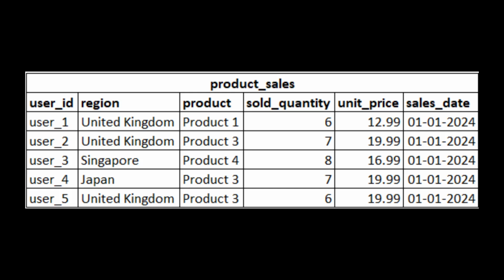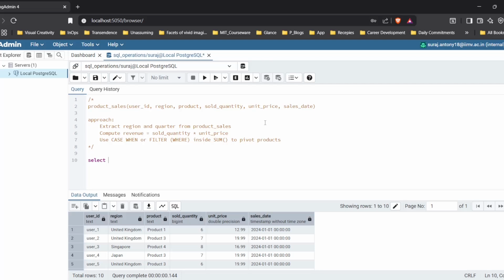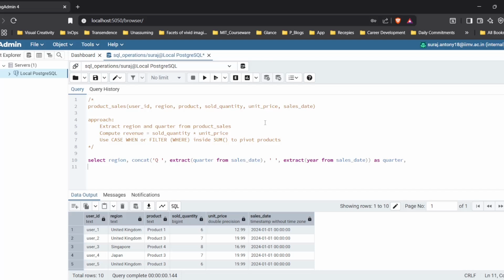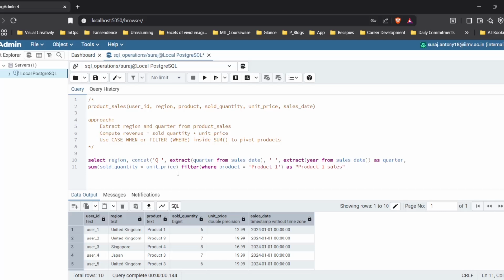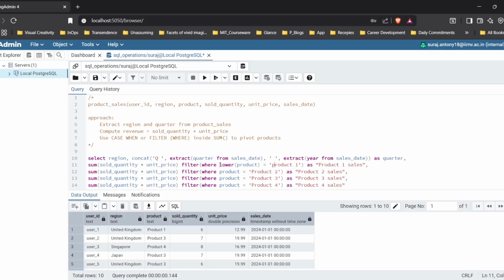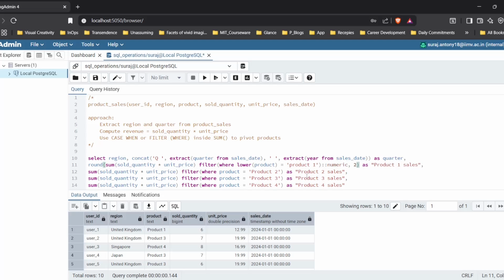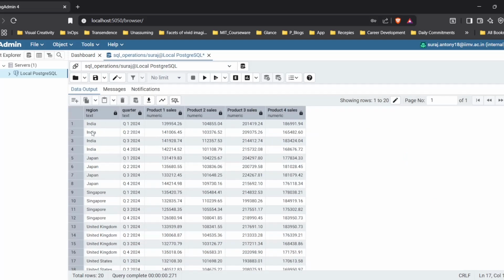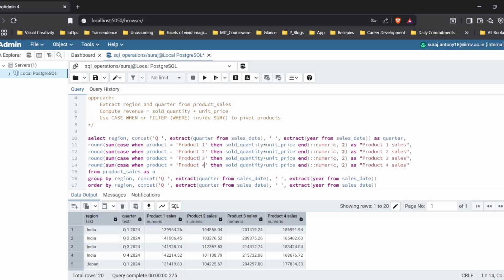How to Create Pivot Tables in SQL | Simple Tutorial with Sample Data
📊 **Learn how to create a Pivot Table using just SQL!**
In this tutorial, we’ll take a simple dataset of sales records and use SQL queries to transform it into a pivot table — no Excel or spreadsheets required. Perfect for beginners or anyone looking to strengthen their data analysis skills using SQL.

- How to group data using `GROUP BY`
- How to pivot rows into columns using `CASE WHEN`
- How to compute totals with `SUM()`
- How to create region-wise and quarter-wise summaries
- Practical SQL tips for analysts and data scientists

📌 **Tools used**: PostgreSQL (or substitute your DB), OBS Studio for demo
🎯 Ideal for: aspiring data analysts, data scientists, engineers, and SQL beginners